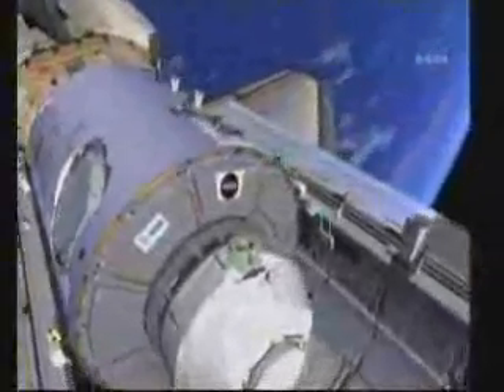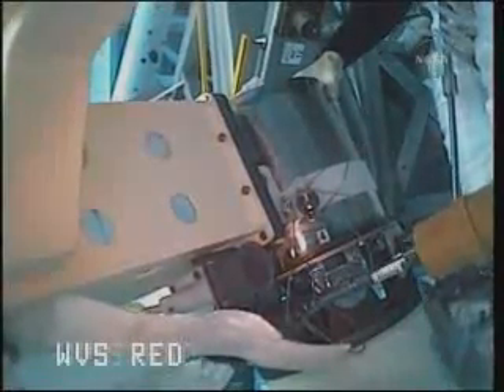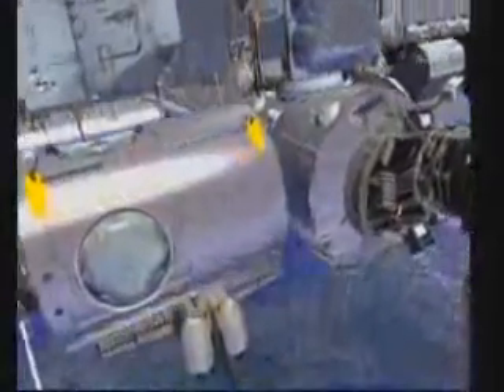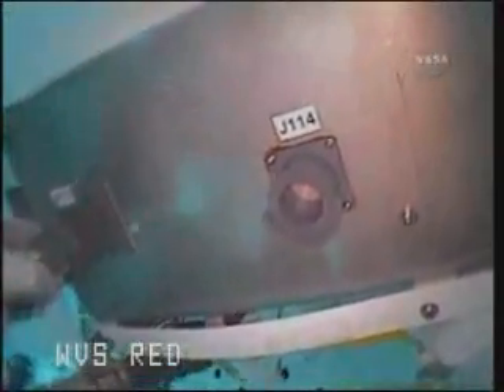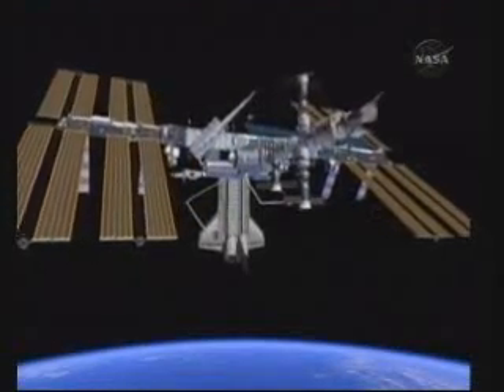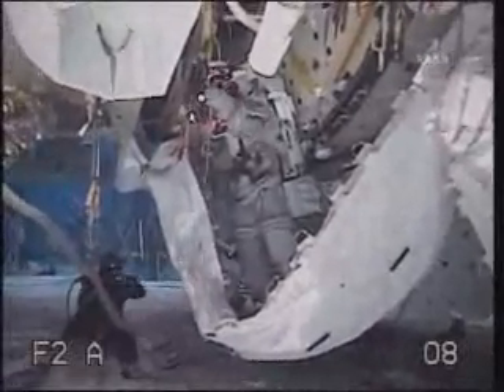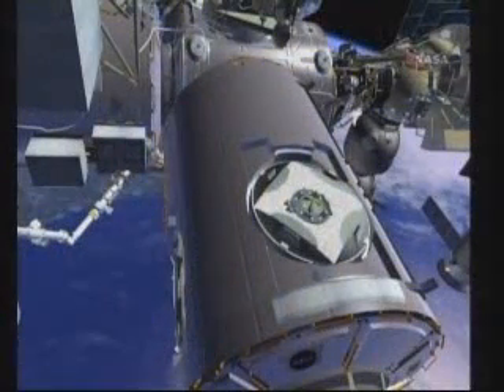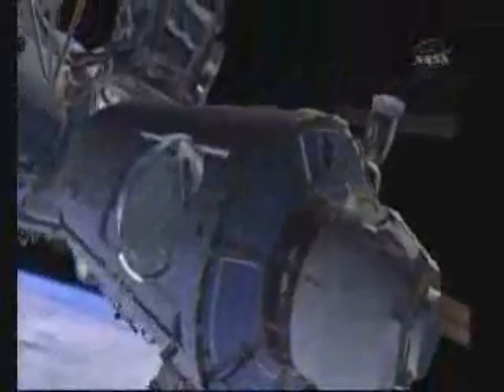STS-130:1of2 Spacewalk Overview Briefing